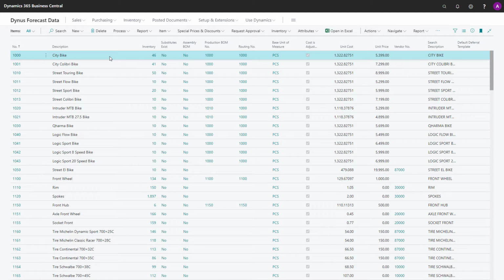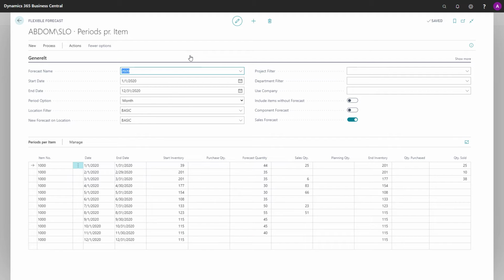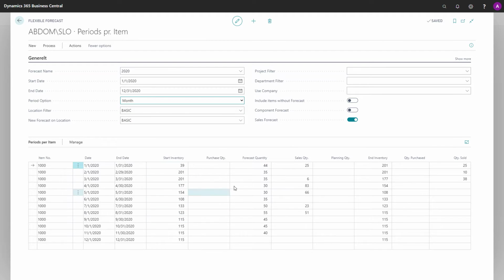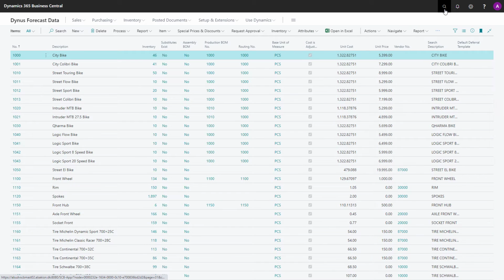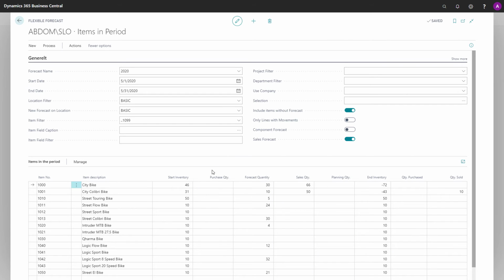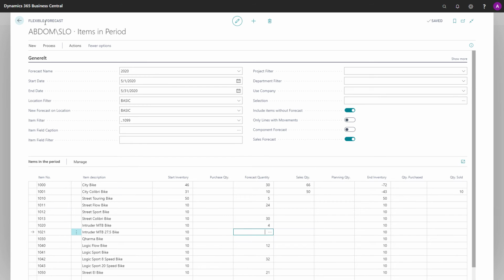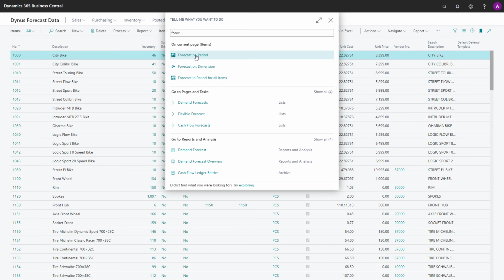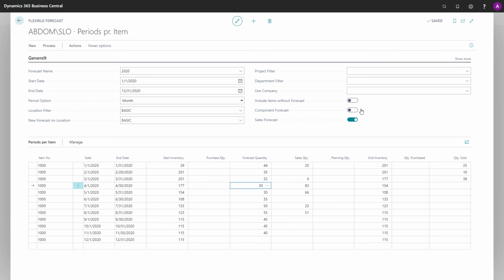ENG20090403 Flexible Forecast is a tool that makes it easier to work with foreca